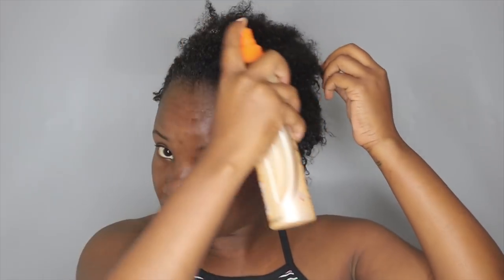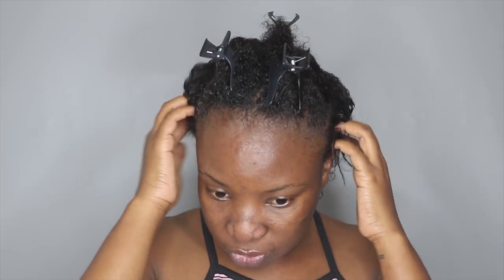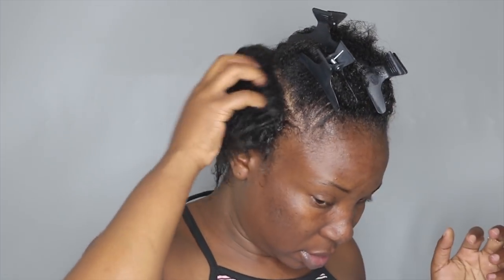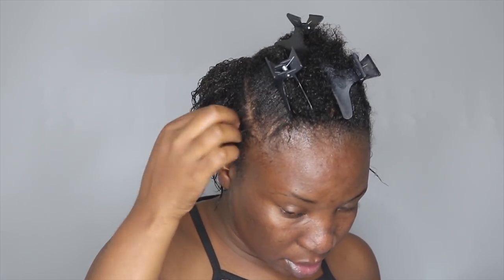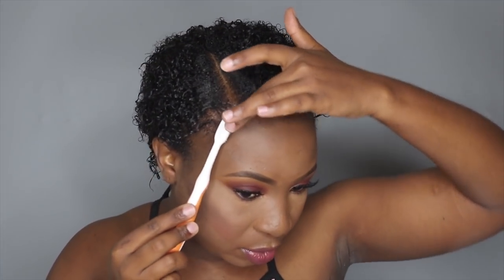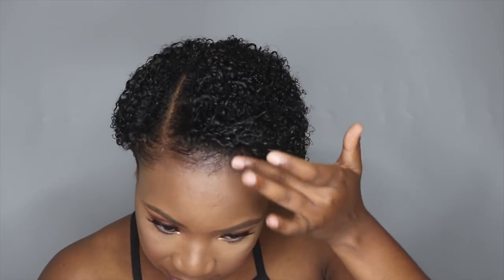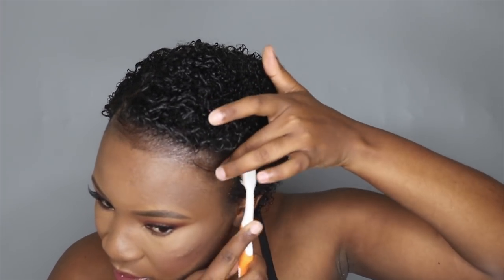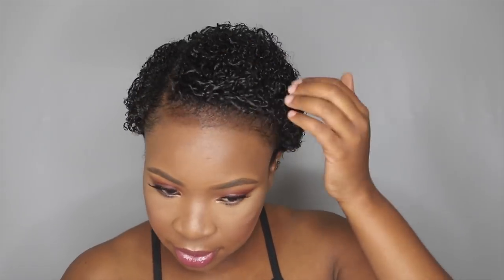WASH N GO ROUTINE | RELAXED SHORT HAIR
Hi Guys, here is my wash n go routine and how i define curls on my short relaxed hair.

PRODUCTS USED:
Sta-Sof-Fro Curl Moisturising Spray
Eco Styler Olive Gel

FILMING TOOLS:
Ringlight - Neewer